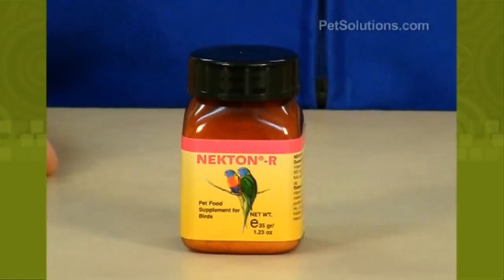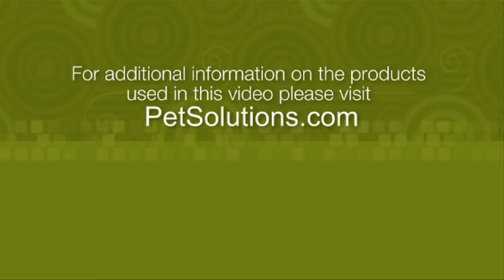PetSolutions: Nekton R Supplement for Birds with Red Feathers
Looking for a easy to use and helpful vitamin supplement to enhance your birds red feather growth and color?  Then join Dr. Brown from PetSolutions as he explains the benefits of Nekton R, a red feather color enhancer for pet birds.

Highly effective food additive designed to intensify the red coloring of feathers and encourage feather growth. Also provides vital vitamins, trace elements, amino acids, and calcium to maintain health and vigor.